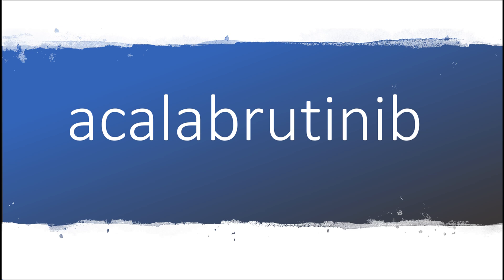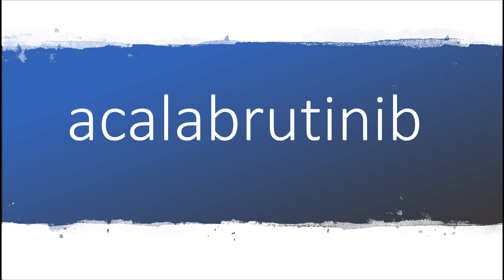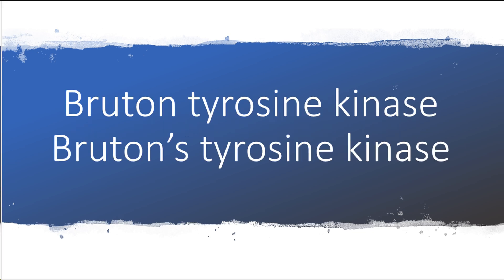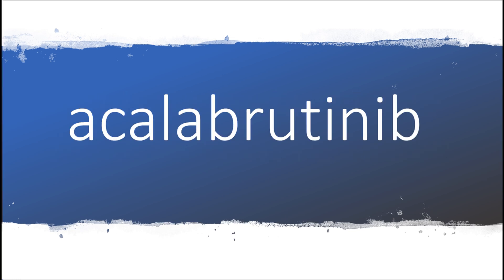How to pronounce acalabrutinib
How to pronounce acalabrutinib in American English or U.S.  English.
Acalabrutinib is a BTK inhibitor. BTK is an acronym for Bruton tyrosine kinase or Bruton’s tyrosine kinase, which is a cytoplasmic kinase that is part of the B cell receptor signaling pathway. Acalabrutinib received FDA approval 2017 for the treatment of adult patients with mantle cell lymphoma (MCL) who have received at least one prior therapy. Acalabrutinib is made by AstraZeneca Pharmaceuticals.

When you see the root word “brutin” as part of the drug name, that should tell you that it’s a BTK inhibitor.
Some BTK inhibitors:
ibrutinib,
zanabrutinib,
acalabrutinib.

How to pronounce acalabrutinib. What is acalabrutinib? What does acalabrutinib mean? Definition of acalabrutinib. What does acalabrutinib stand for?